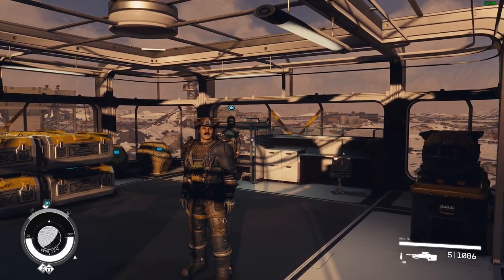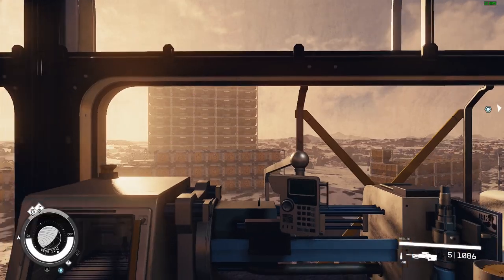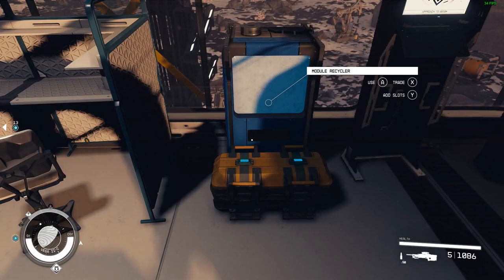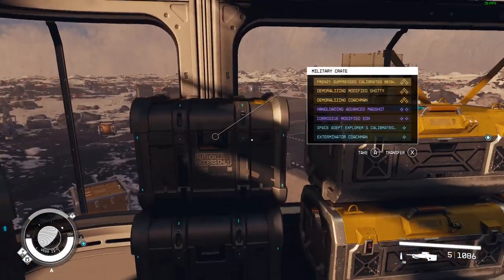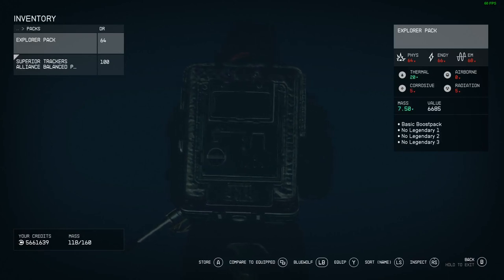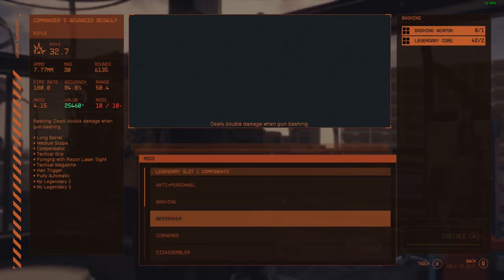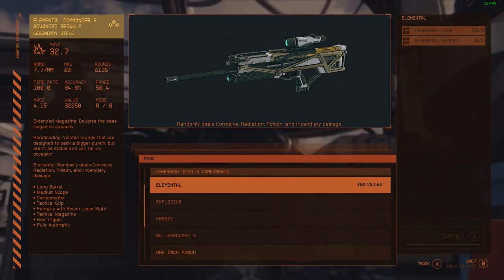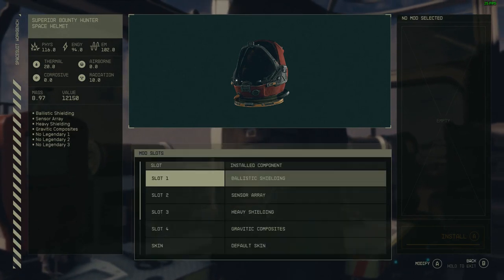Starfield Essentials: Howto Make Legendary Weapons and Gear Using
In this Starfield Essentials video I show how to modify and create legendary weapons and gear. Most of this requires the Legendary Module Recycler mod by dm / BigAndFlabby

00:00:00 Intro
00:00:40 Requirements and gear to modify
00:01:49 Adding mods in vanilla Starfield to existing legendary weapons and gear
00:03:15 Introducing the Legendary Module Recycler
00:04:27 Gathering legendary cores and modules by looting a boss
00:05:32 Why this mod is so great -- it makes all legendaries useful to collect
00:06:20 Using the Legendary Module Recycler to add legendary slots to a common item
00:07:53 Extracting legendary cores and modules from an existing legendary item
00:10:31 Buying (some) legendary cores and modules
00:11:44 Gathering required legendary cores and modules
00:12:20 Adding legendary slots to the three weapons
00:13:15 Adding Extended Magazine, Handloading, and Elemental traits to the Commander's Advanced Beowulf
00:14:33 Adding Instigating, Hitman, and Shattering traits to the Commander's Advanced Hard Target.
00:14:55 Adding Furious, Lacerate, One Inch Punch traits to the Equalizer's Advanced Va'ruun Inflictor
00:15:48 Adding legendary slots to the spacesuit, helmet, and pack
00:16:57 Adding Chameleon, Fastened, and Peacemaker to the helmet
00:17:55 Adding Combat Veteran, Auto-Medic, and Sentinel to the pack
00:18:28 Adding Chameleon, Weapon Holsters, and Assisted Carry to the spacesuit
00:20:29 Outro